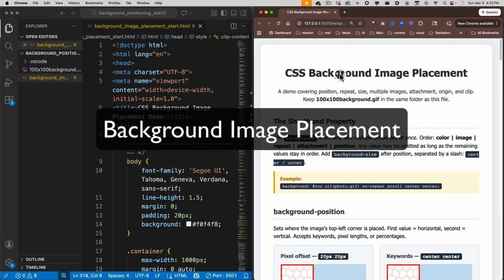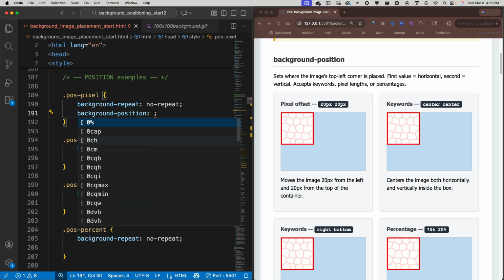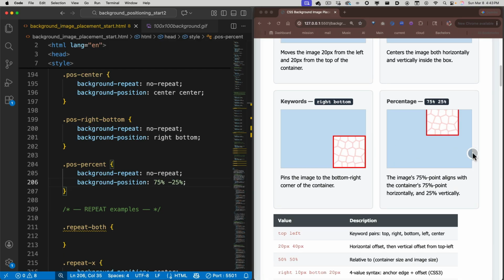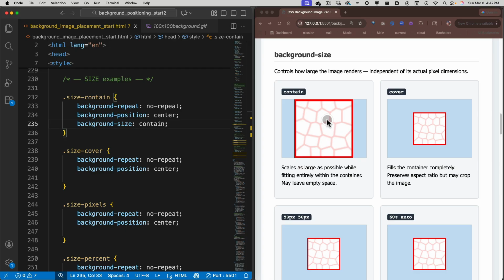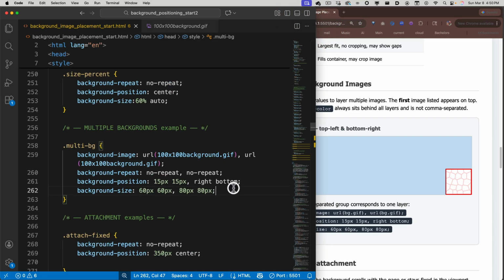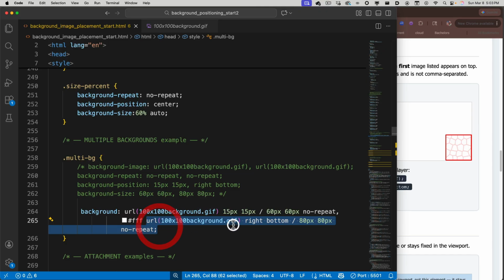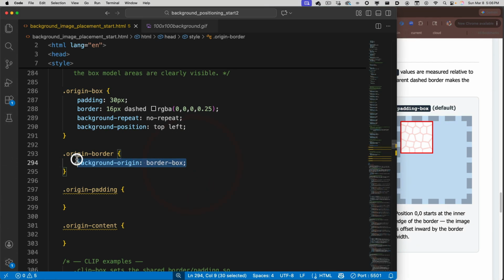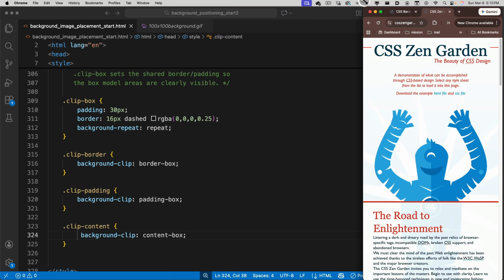Background Image Placement with CSS